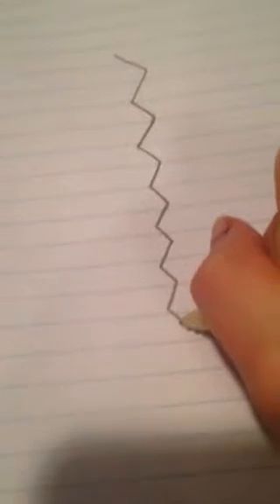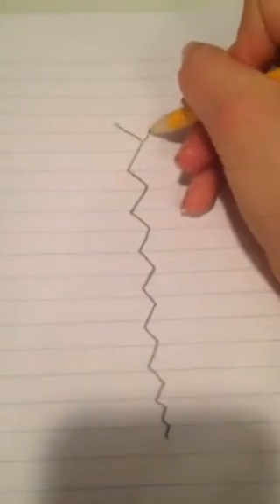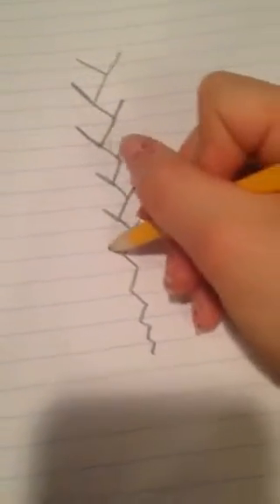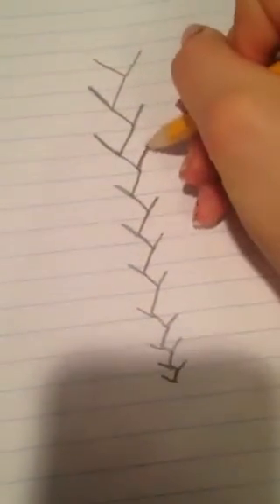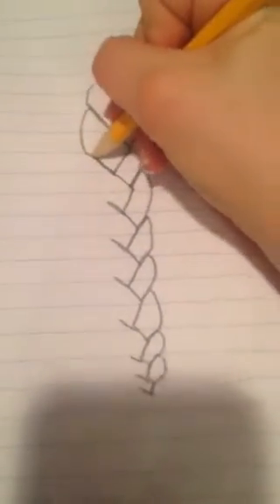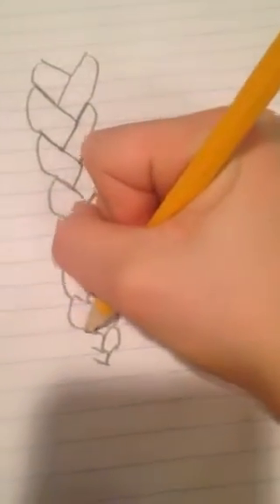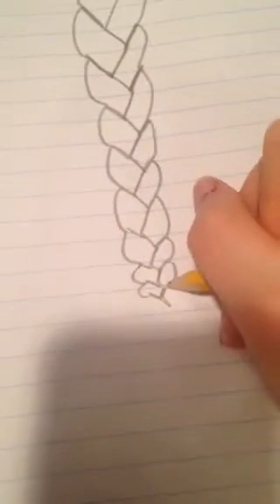how to draw a braid